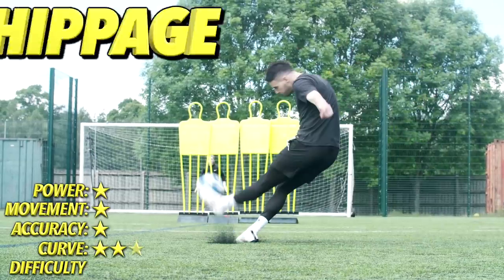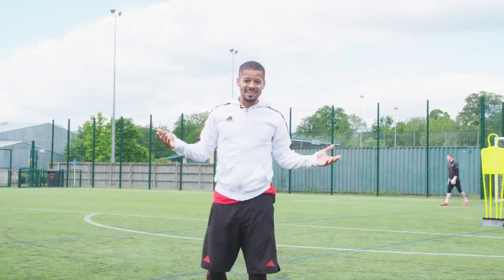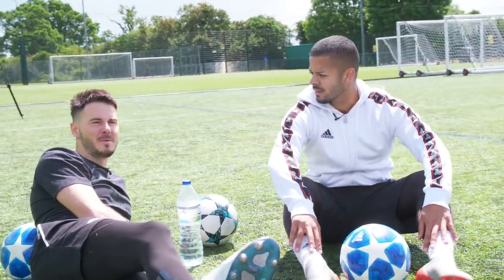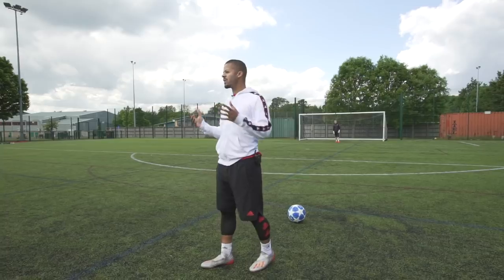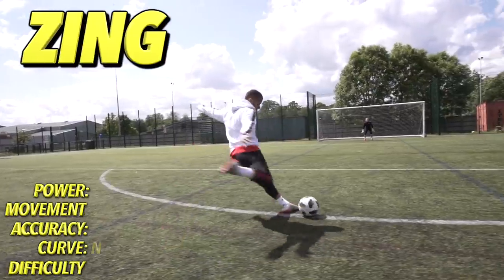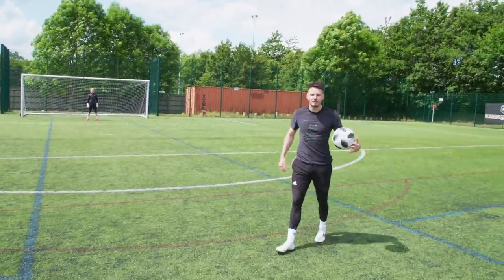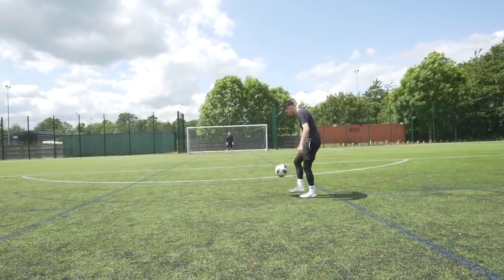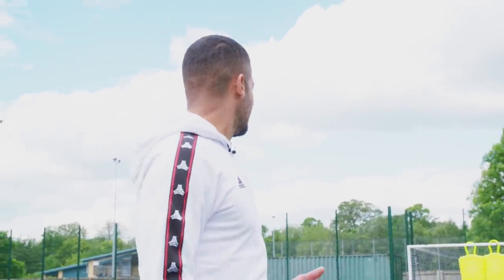THE ULTIMATE SHOOTING TUTORIAL! | HOW TO SCORE GOALS ⚽💫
WANT TO SCORE MORE GOALS? IN THIS VIDEO, WE REVEAL THE SECRETS BEHIND SOME OF THE BEST SHOOTING TECHNIQUES!

To keep up to date with us at any time in any place then follow us on;